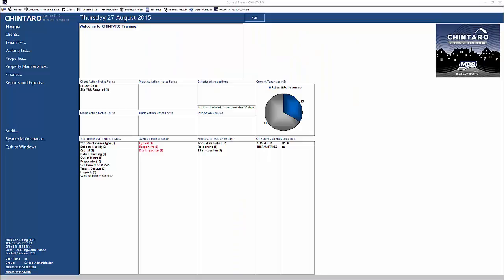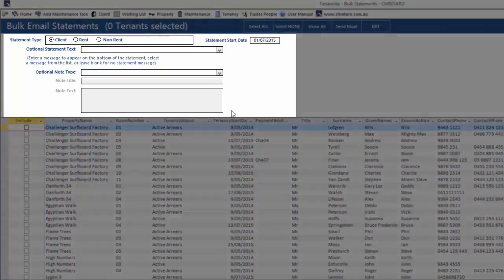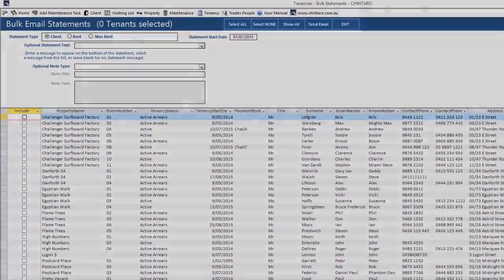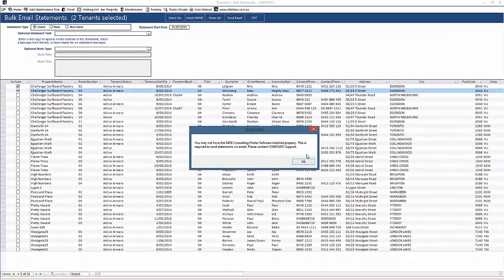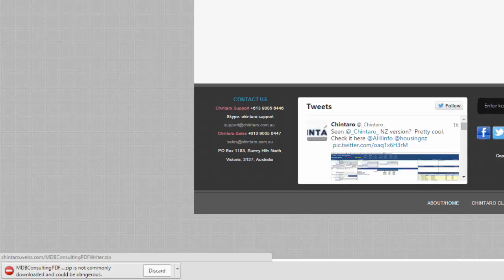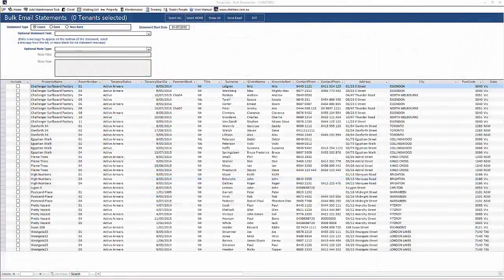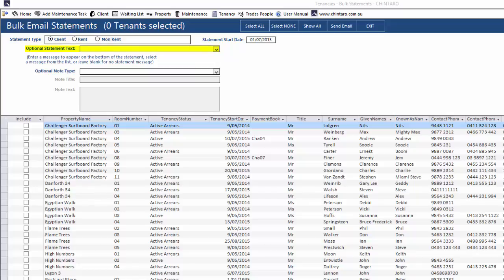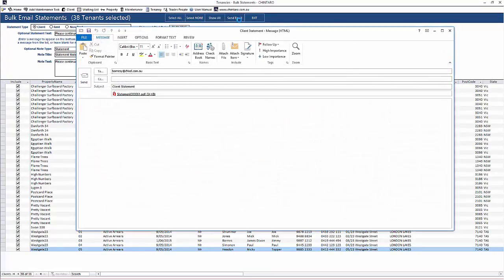522 01 Bulk Email Statements